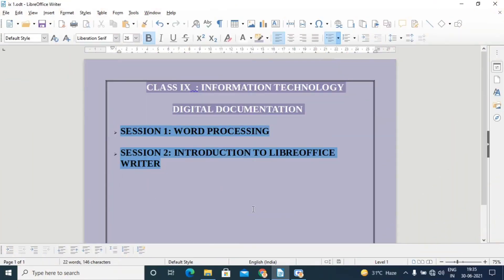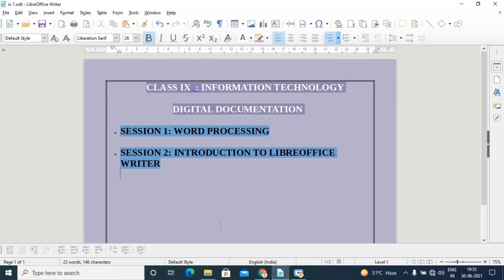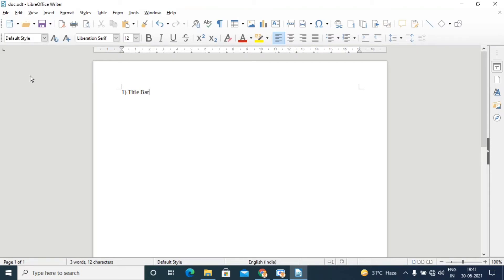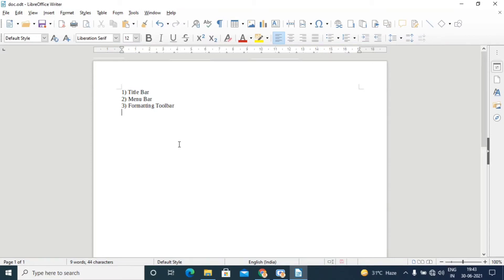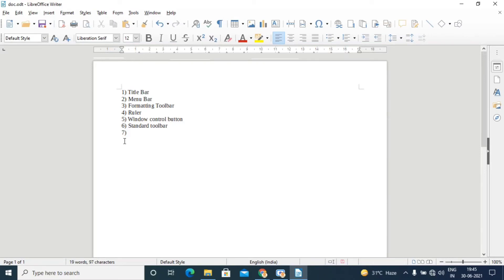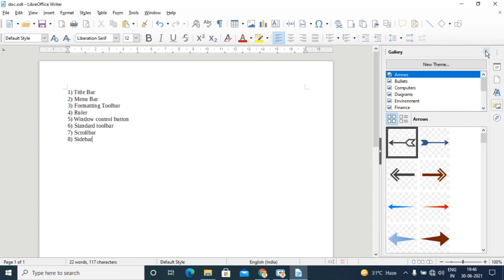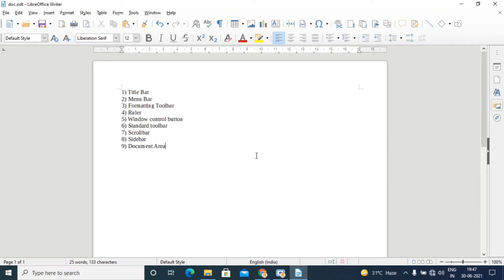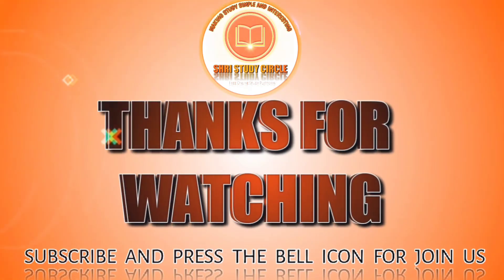Class 9 CBSE IT Introduction to libre Office Writer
the office writer is a word procesing software.
Introducing libre office writer class 9th, introducing libre office writer class 9th.